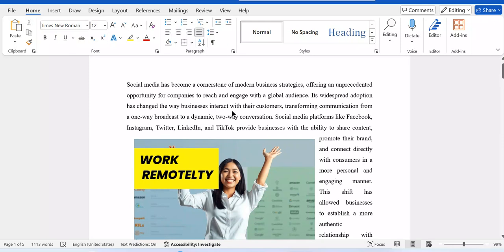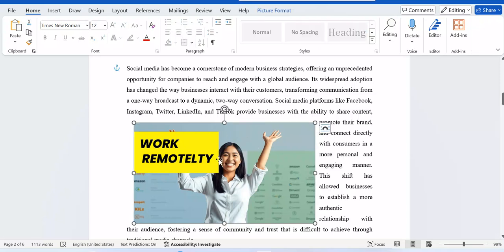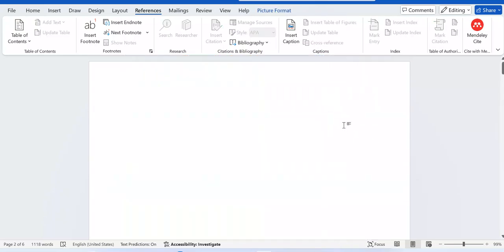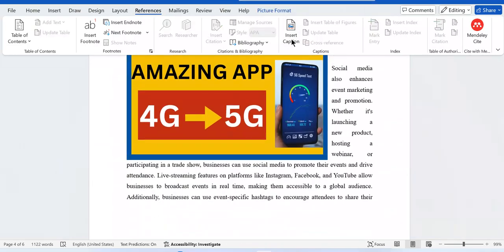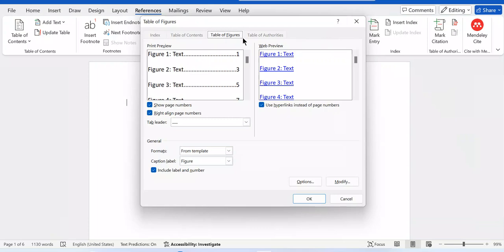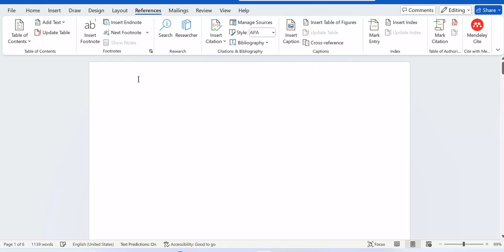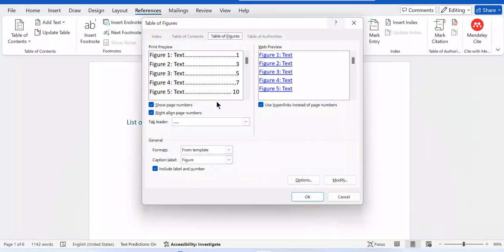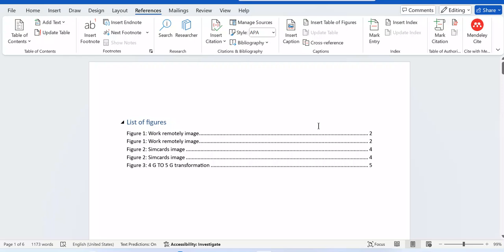How to add List of Figures in MS Word | MS Word Tables and Figures Made EASY in 5 Minutes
In this video, you'll learn how to add a List of Figures in Microsoft Word with ease! Whether you're working on a thesis, research paper, or any document that includes visuals, a List of Figures is essential for organization and professionalism. We’ll guide you step-by-step through the process of creating and updating your List of Figures, ensuring that your document looks polished and is easy to navigate.

Topics covered in this tutorial:
- Understanding the importance of a List of Figures
- How to insert captions for your figures
- Creating and customizing your List of Figures
- Tips for updating your List of Figures automatically